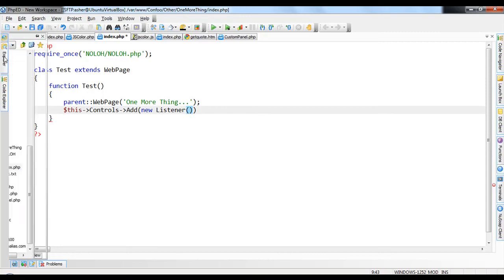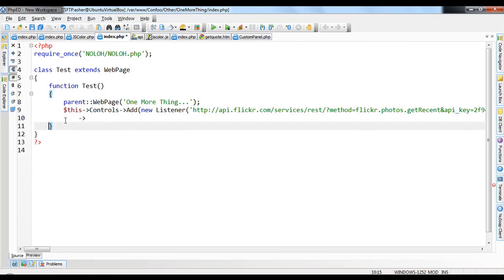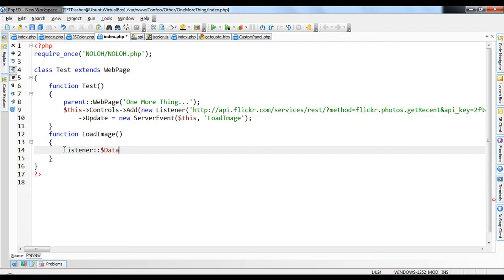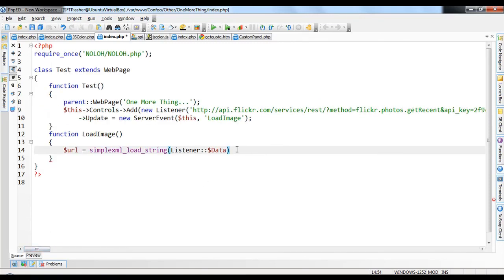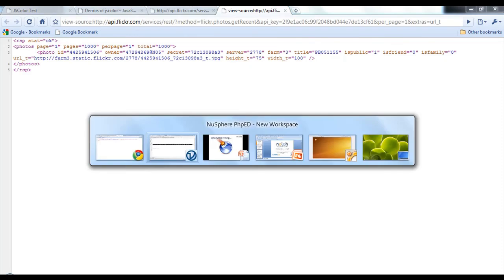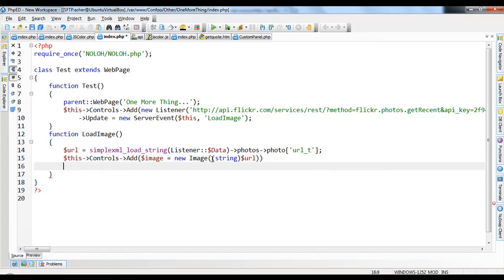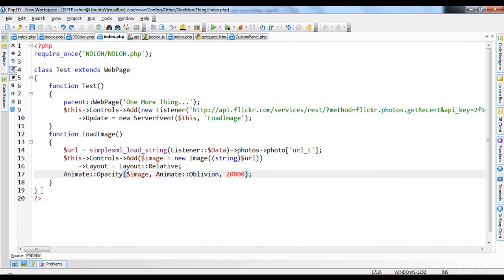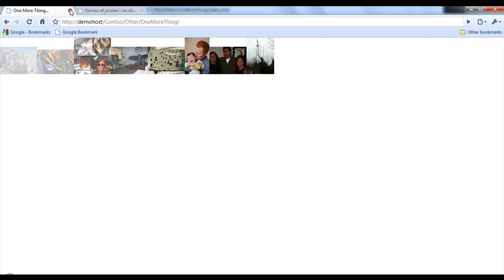Confoo 2010: NOLOH PHP Framework-Unified Server Side Development, 8/8 - One More Thing - Comet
One More thing... Asher Snyder gives a presentation on the NOLOH PHP Framework This is part of the surprise portion of the presentation.

Asher demonstrates how easy it is to use Comet or Push technology in NOLOH. This example demonstrates fetching the latest updates from Flickr and pushing it to the client via NOLOH's automatic Comet support via it's Listener Control..